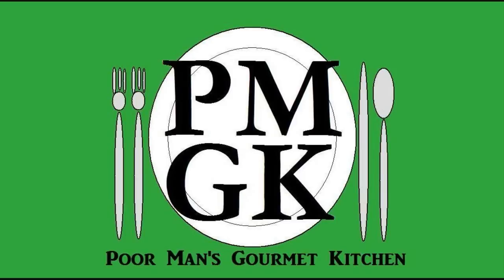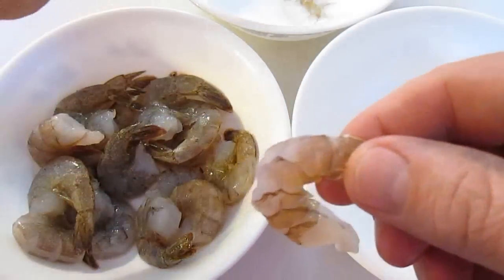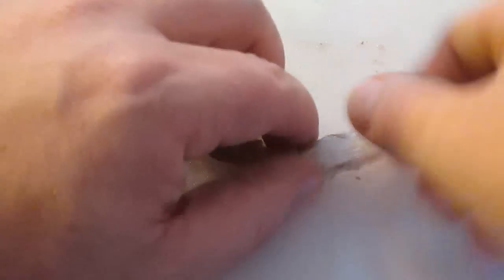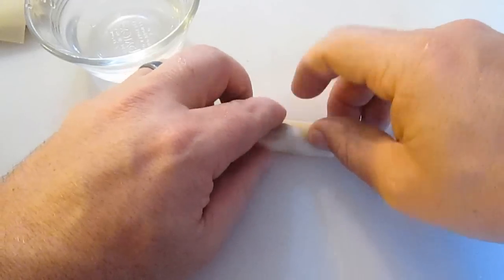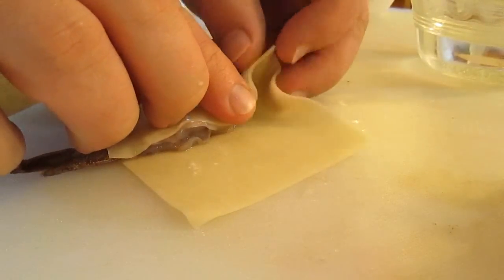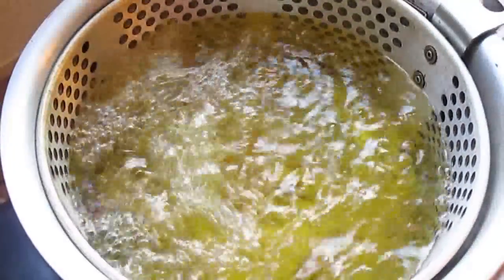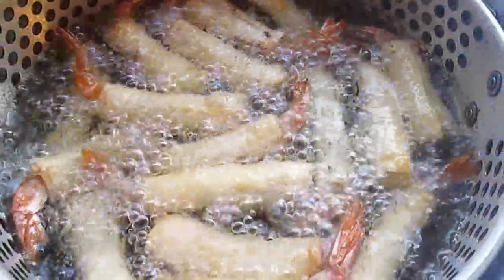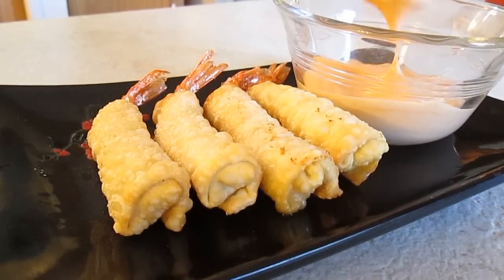Firecracker Shrimp - Rolled in Wonton Wrappers - PoorMansGourmet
This is the #1 Firecracker Shrimp Recipe on YouTube and it is a very fast and simple way to just knock out a great appetizer that everyone can enjoy.  There are many different ways you can make these and as you can see I’ve chosen the easiest way to demonstrate by practicality and availability so that everyone can enjoy these little poppers.  The more authentic version requires Spring Roll Wrappers which aren’t often, if at all, stocked in regular grocery stores.  That is why I’ve chosen the Wonton Wrapper because they’re made more readily available.  To make these Firecracker Shrimp you only need a few ingredients, Which I list on my website.

1 to 2 New Videos per week Uploaded Wed - Fri Afternoons

Check out some other shrimp recipes...